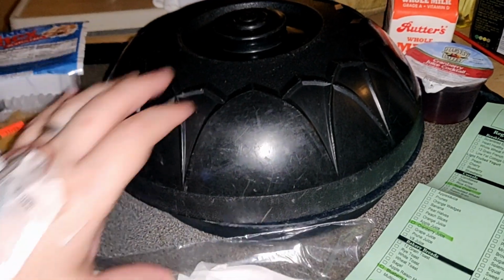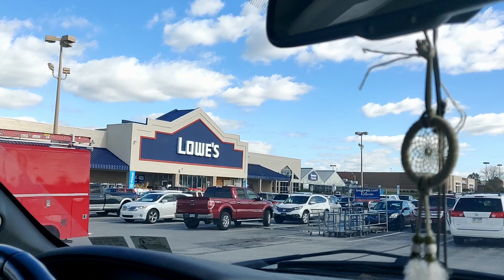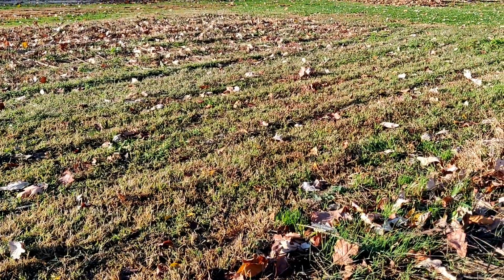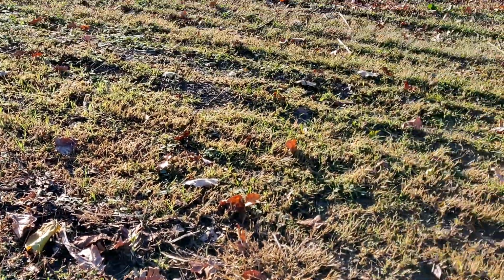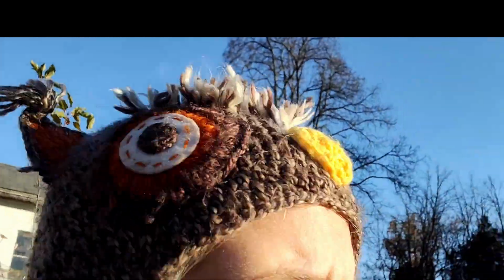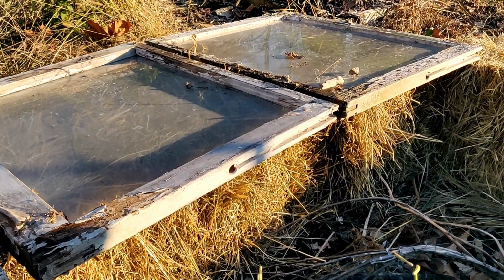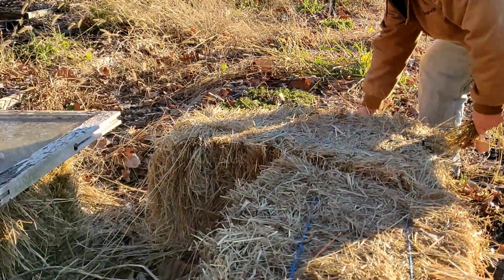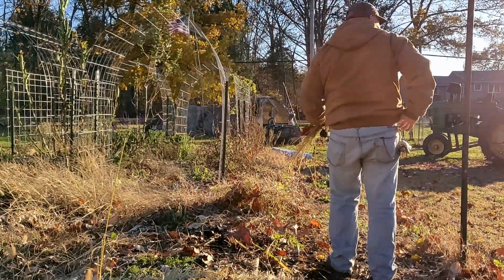Where have we been?? It hasn't been pleasant! - Daily Homestead Vlog at Copper Kettle Farms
This week involved a major upset in our lives and homestead. While most of it wasn't filmed, we talk about what we've had to deal with over the last 6 days. But we're back!

Want to buy something from our wishlist?

🛒𝙎𝙐𝙋𝙋𝙊𝙍𝙏 𝙐𝙎 𝙒𝙃𝙄𝙇𝙀 𝙔𝙊𝙐 𝙎𝙃𝙊𝙋🛒:
We use Amazon Prime all the time to have stuff shipped right to our door!
⚒️𝙄𝙏𝙀𝙈𝙎 𝙒𝙀 𝙐𝙎𝙀 𝙊𝙉 𝙏𝙃𝙀 𝙃𝙊𝙈𝙀𝙎𝙏𝙀𝘼𝘿⚒️:
Stainless Steel Water Bottle
Premier 1 electric fence (chickens)
Premier 1 electric fence (goats)
Plugin electric fence charger
Solar electric fence charger
No-Flat Chickshaw Wheels